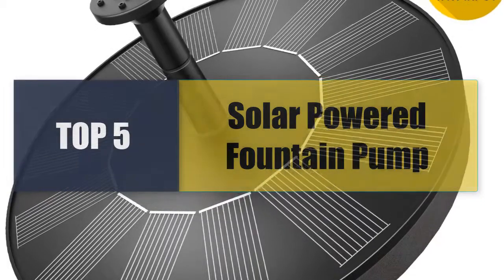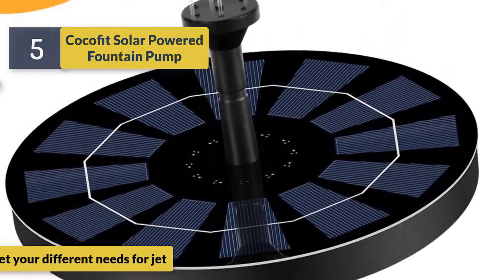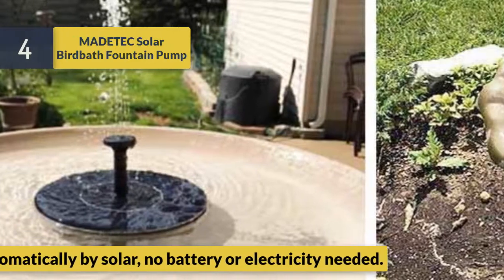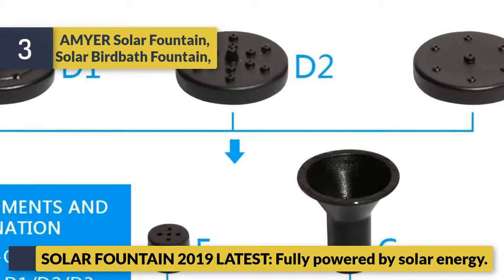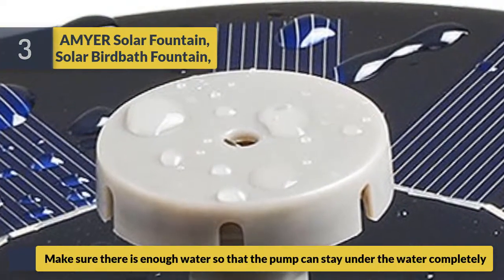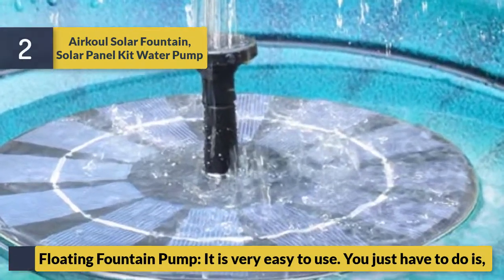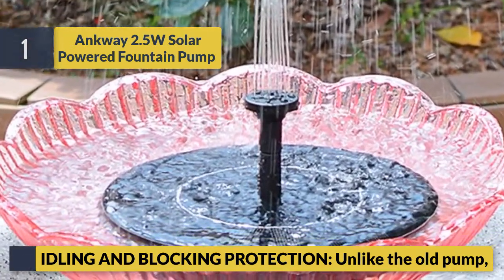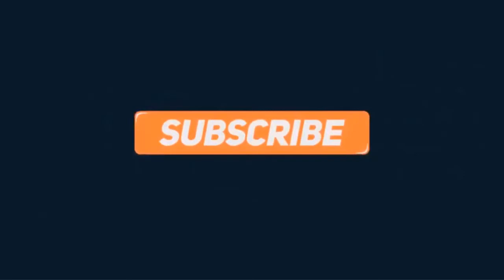Best Solar Birdbath Fountain 2020 | Top Rated Solar Birdbath Fountain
1.Latest Solar Birdbath Fountain
2.Best Solar Birdbath Fountain
3.Nice Solar Birdbath Fountain
4.Beautiful Solar Birdbath Fountain
5.Best sell Solar Birdbath Fountain

TOP 5 Best Wireless Headphones
TOP 5 Best TV Wall Mount
TOP 5 Best Eyeliner Makeup
TOP 5 Best HD Cleansing Brush
TOP 5 Best Monocular Telescope
TOP 5 Best Aluminum Video Tripod Kit
TOP 5 Best Wireless Color Printer
TOP 5 Best Video Camera
TOP 5 Best Laptop Cooler Cooling Pad
TOP 5 Best HDMI Splitter
TOP 5 Best Bluetooth Microphone Sing Stand
TOP 5 Best Meat Thermometer

                                       Description

Today’s video, we are here with Solar Birdbath Fountain   available on the market right now. We recommend to see it before you buy. Our team of Solar Birdbath Fountain   experts has taken a vast research work on them for saving both of your time and energy.To explore the best, they’ve spent many hours on the market and come with these just top  Solar Birdbath Fountain   .There are many same products in the market for sale and it’s a bit confusing for consumer. But our experts have limited down them into five by considering their overall performance, design, usability, and features with checking the manufacturer's record to provide you the best Solar Birdbath Fountain   in 20  Solar Birdbath Fountain  . This is completely a neutral  Solar Birdbath Fountain  review you can rely on. Be with us and find the most suitable for your needs.